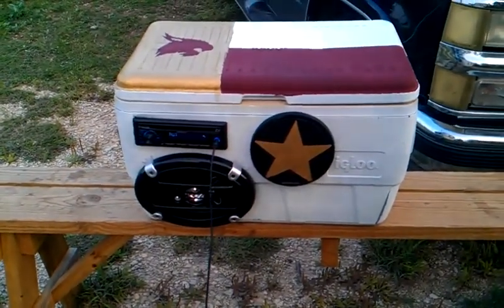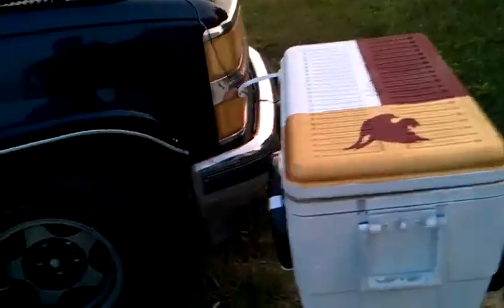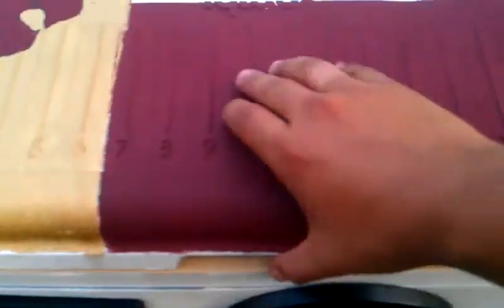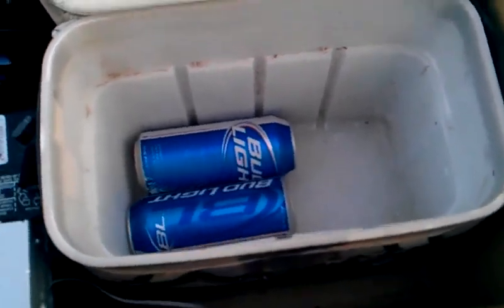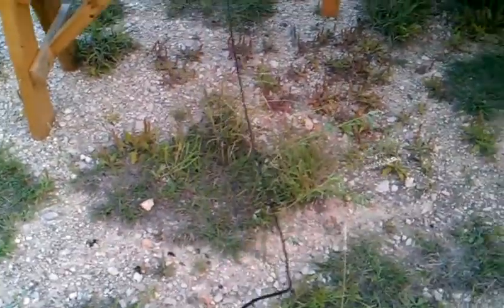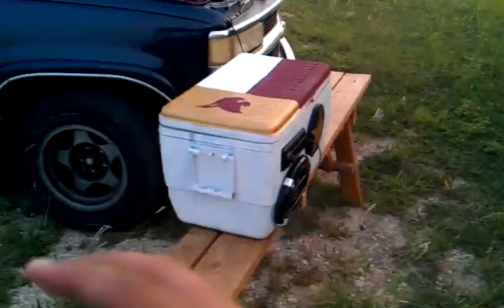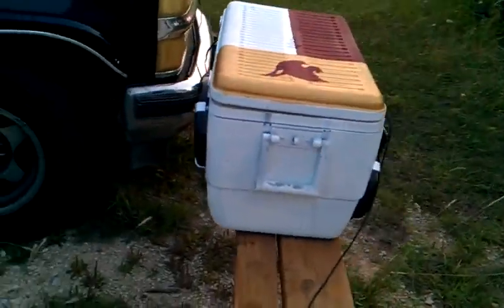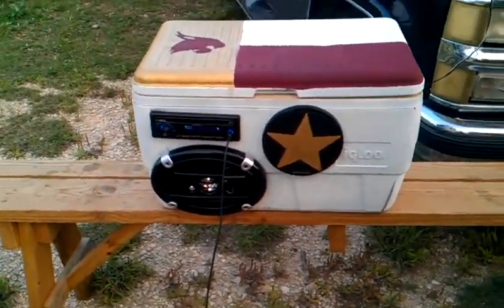Home made cooler stereo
Made this cooler stereo last year for floating the river, tailgates, camping, or any outdoor leisure that can be spiced up with music! Hope it helps any fellow floaters who want to jam on the river! Deuces!